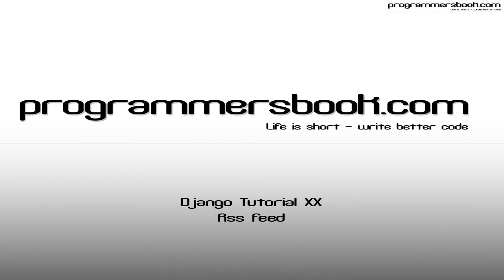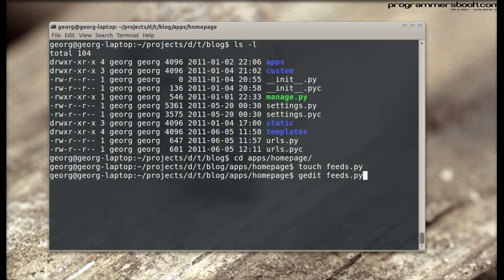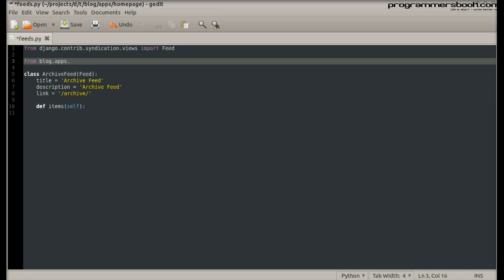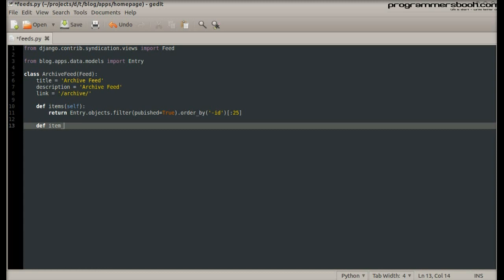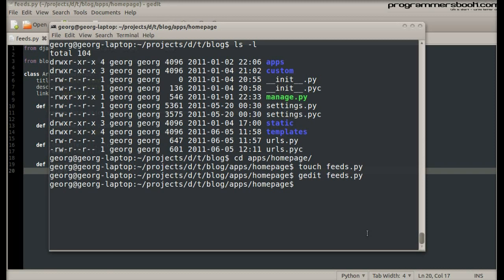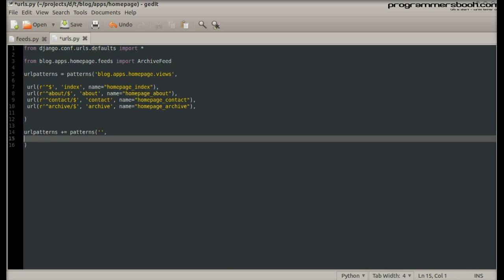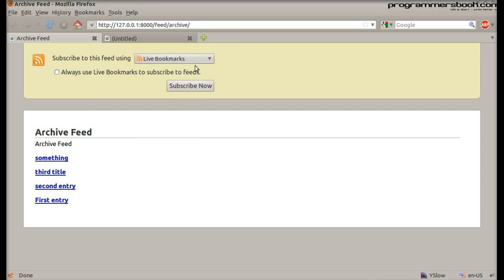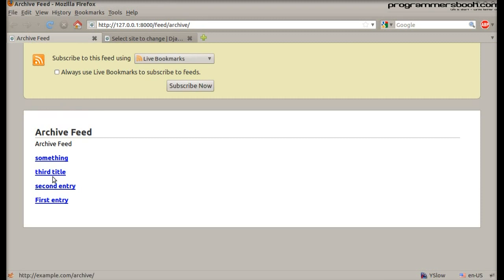Rss Feed - Full Web Framework Python Django Tutorial XX Blog - Windows/Linux/Ubuntu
how to create a rss feed